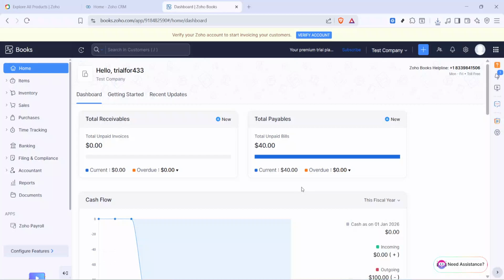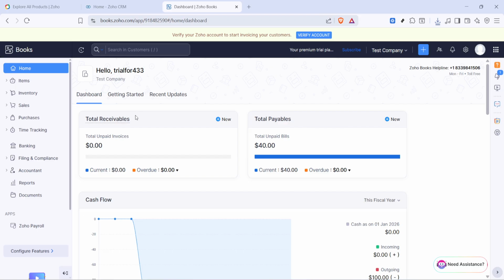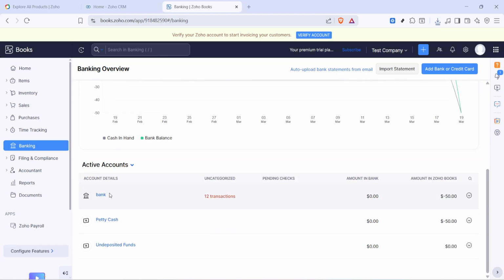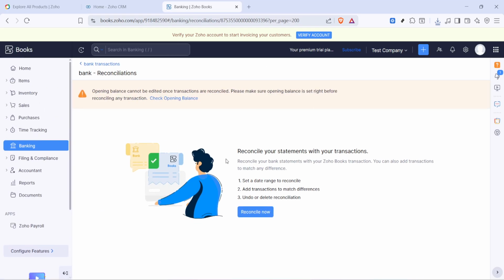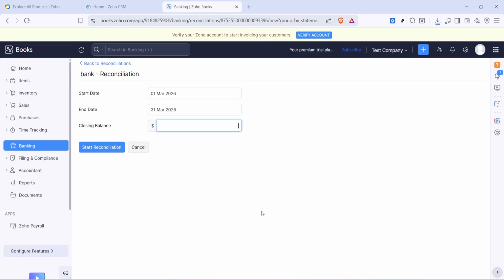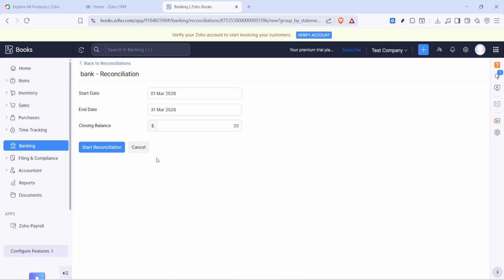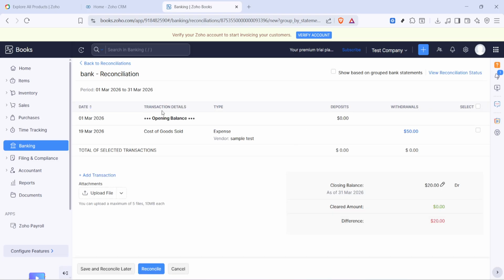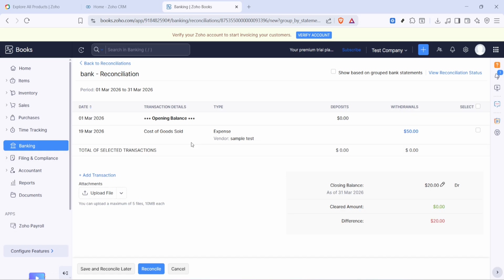How to Do Bank Reconciliation with Zoho (Step By Step 2026)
How to Do Bank Reconciliation with Zoho